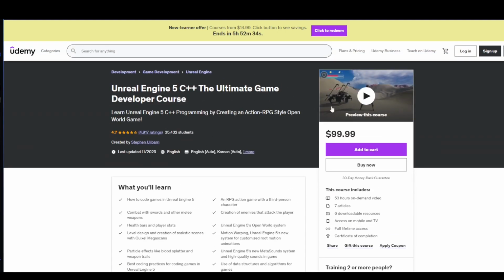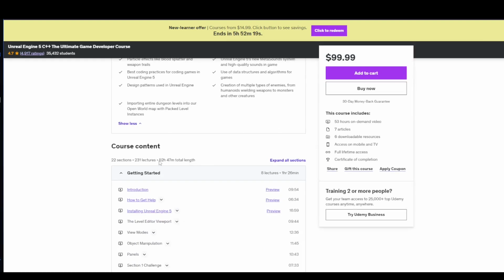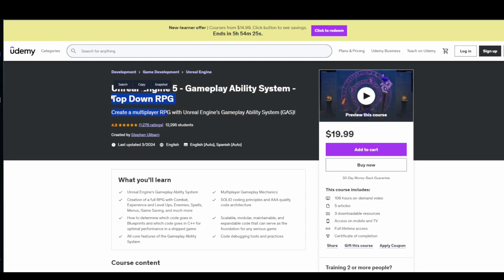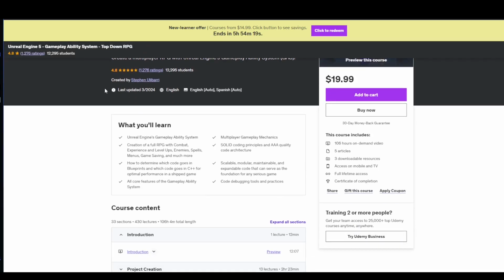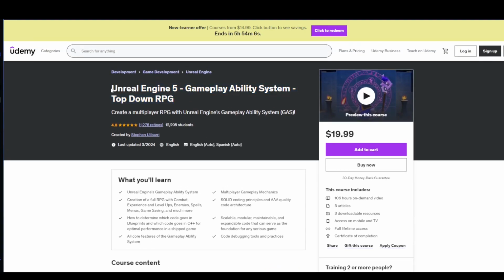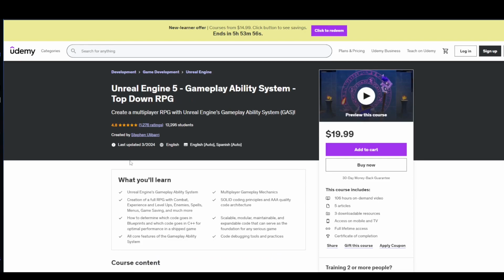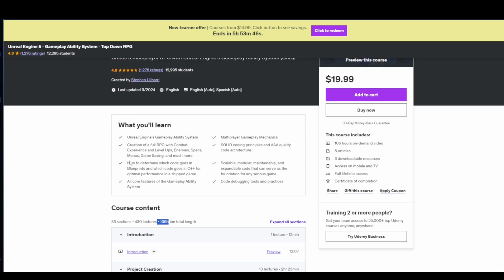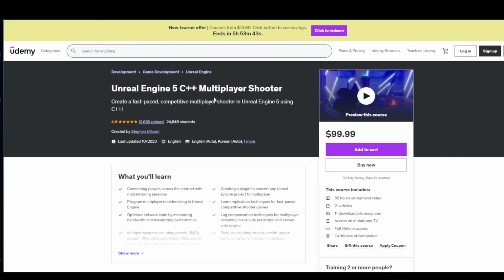The Best Courses To Learn Unreal Engine 5 For Game Development In 2024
These are the best courses I have found to Learn Unreal Engine 5 for game development in 2024 from ground up. There is so much information and tutorials and courses out there for Unreal Engine 5, that it makes it really hard to decide which path to choose. In my experience Stephen's courses on Unreal Engine are very in depth and detailed.